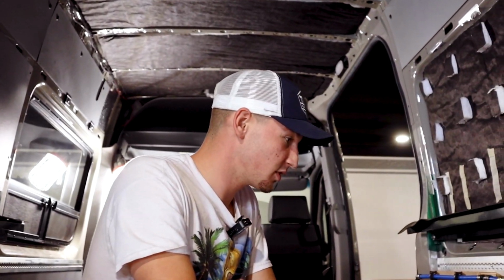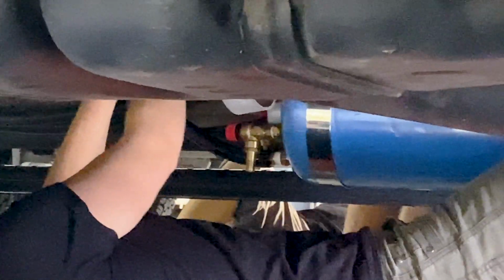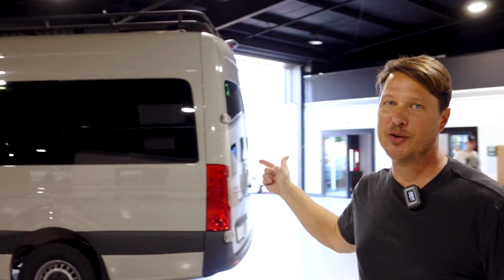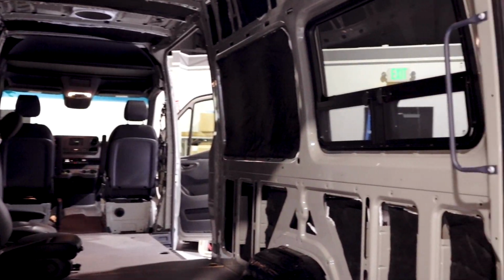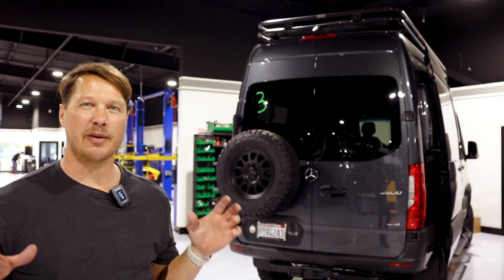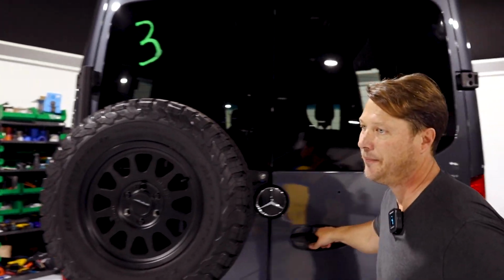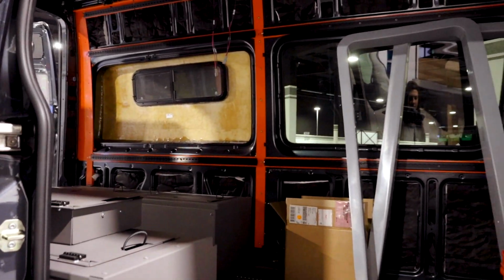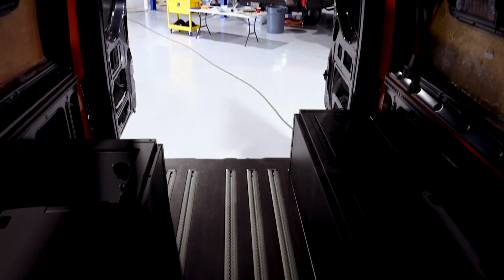What Really Happens at Van Land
In today’s video, we share what a day in the life at Van Land looks like in our first vlog! Jeremy gives you a tour of the shop and all of our current van builds.

-The Van Land Team